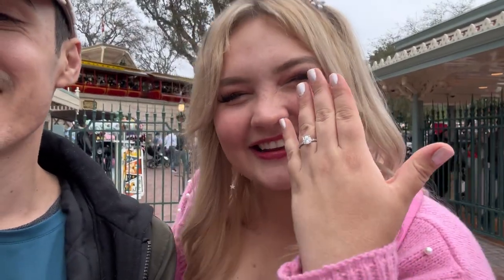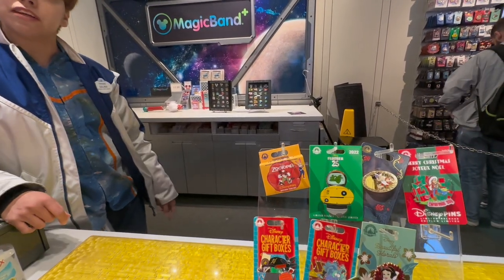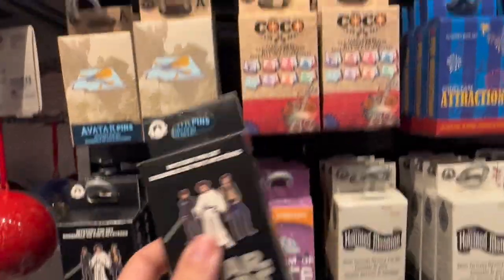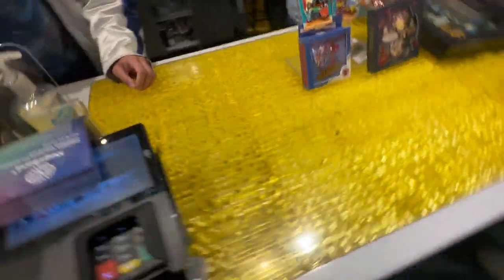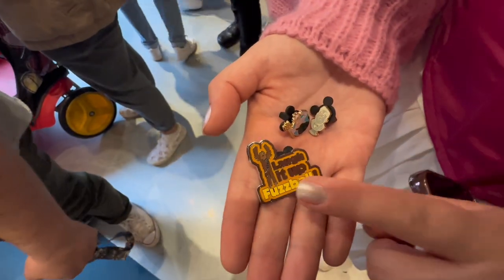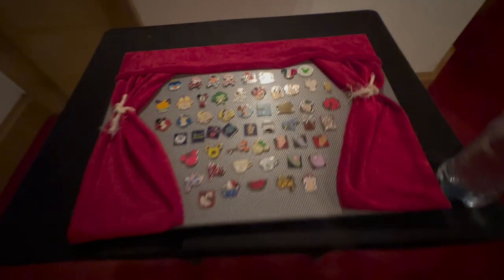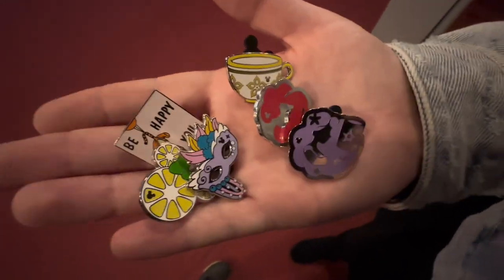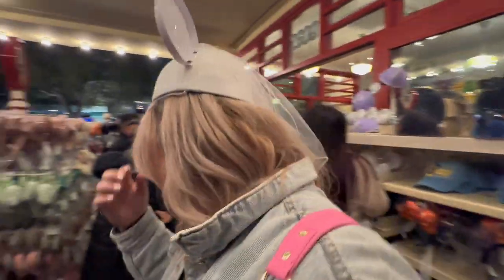Celebrating GETTING ENGAGED + Pin Trading around Disneyland parks!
We took some celebratory photos and got our celebrating buttons because we got engaged on Christmas! 🥰 Plus, we went around Disneyland and California Adventure pin trading on the boards! So much fun!